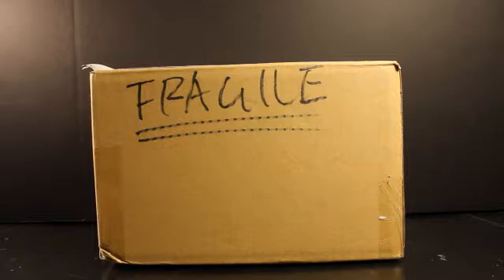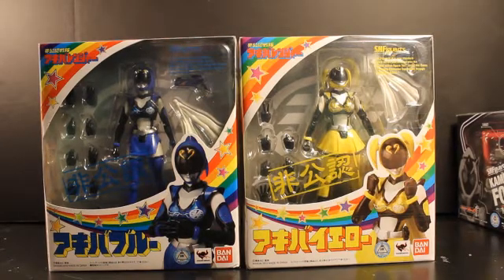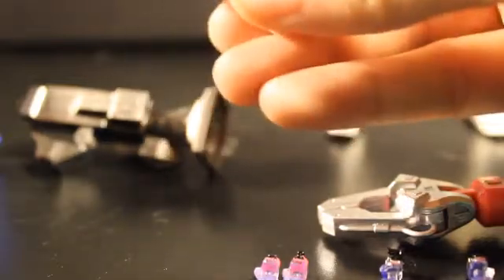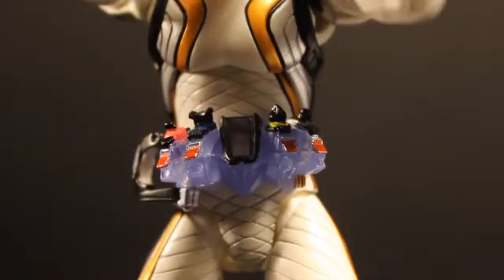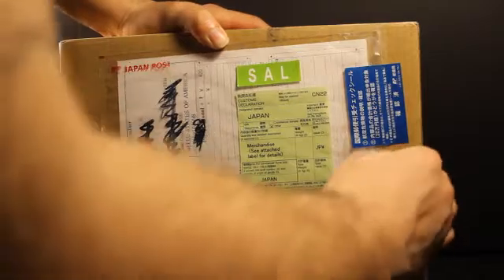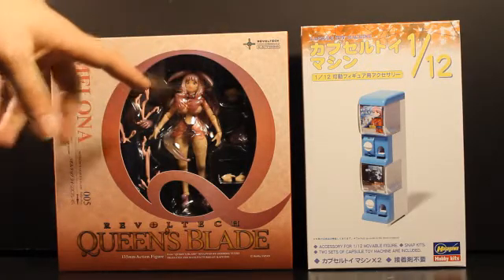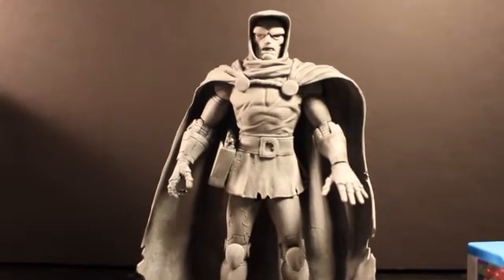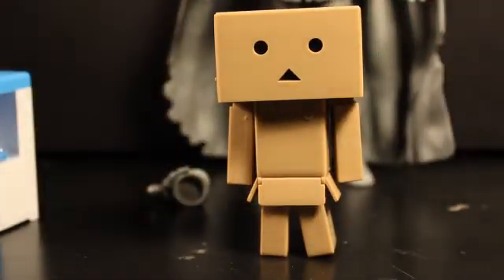UUUUGGHH!!!!! It's Monday ep.51